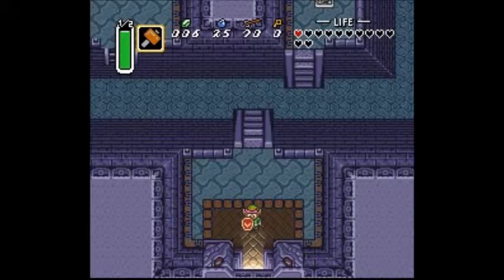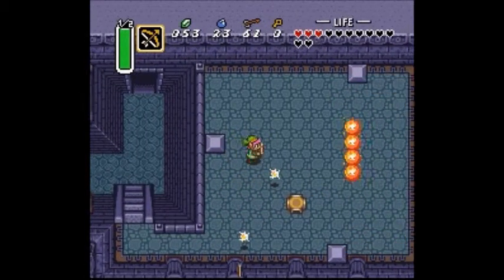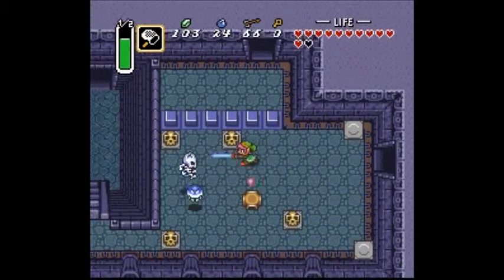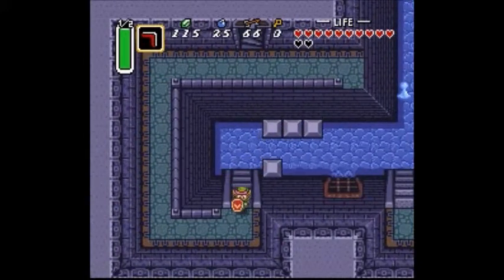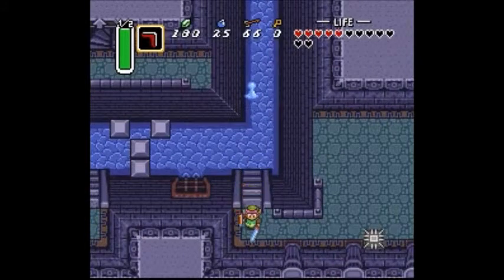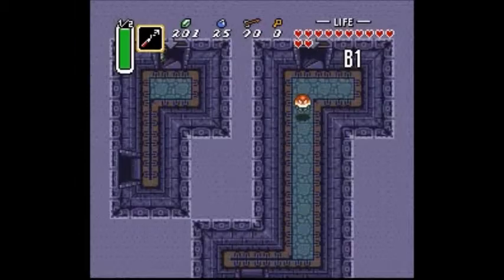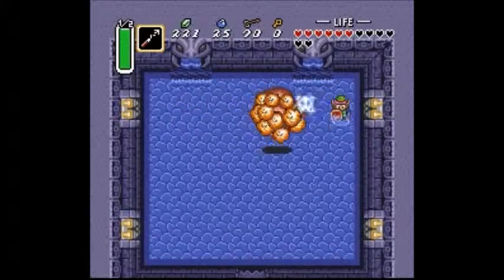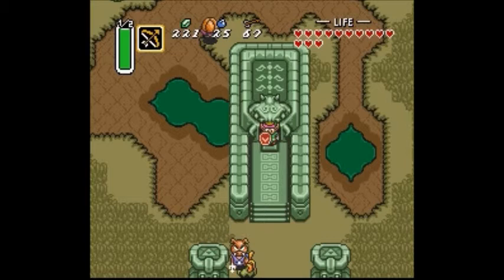The Legend Of Zelda: A Link To The Past -[12]- live from Alabama